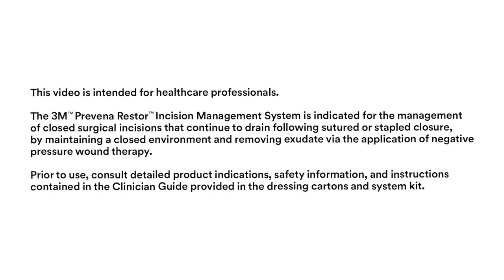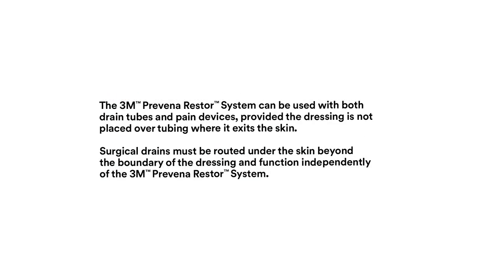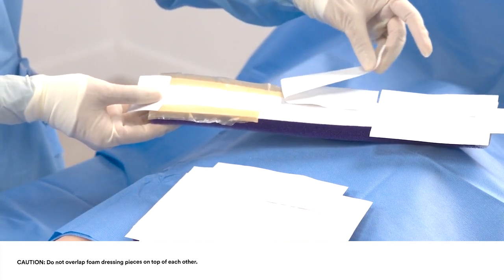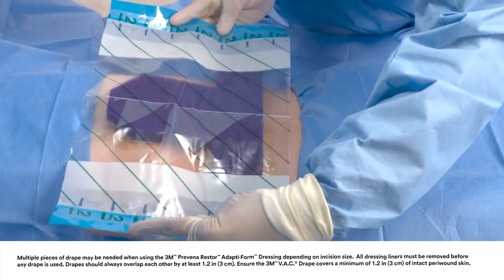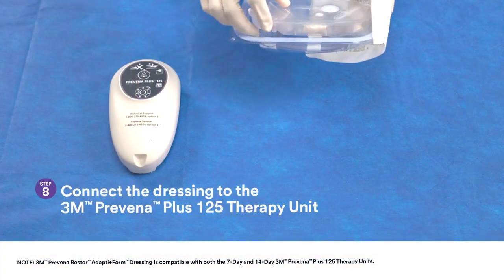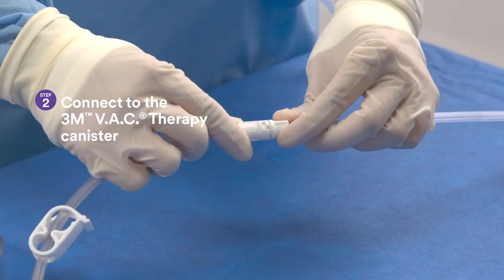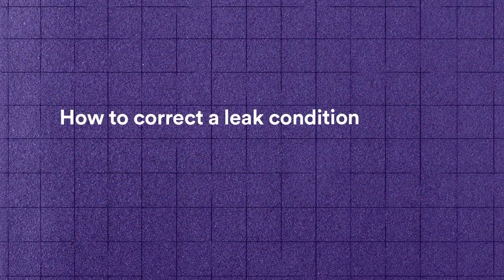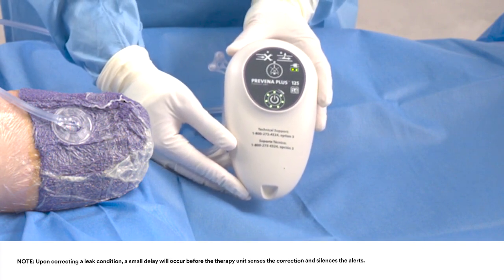3M™ Prevena Restor™ Adapti•Form™ Dressing Application Video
Video demonstrating application of 3M™ Prevena Restor™ Adapti•Form™ Dressing on abdomen and lower extremity amputation stump.